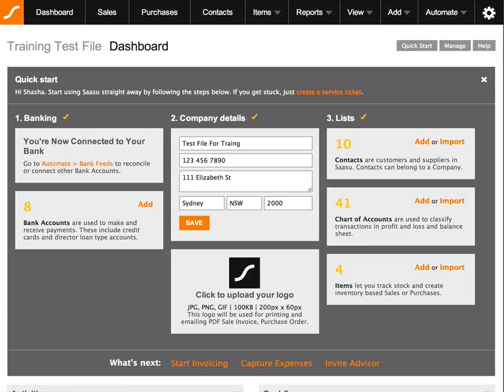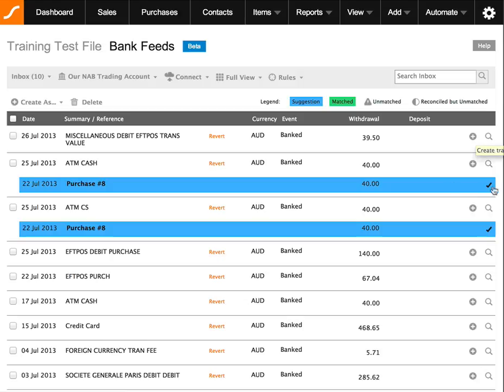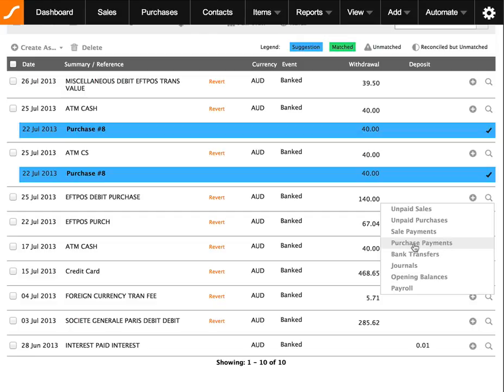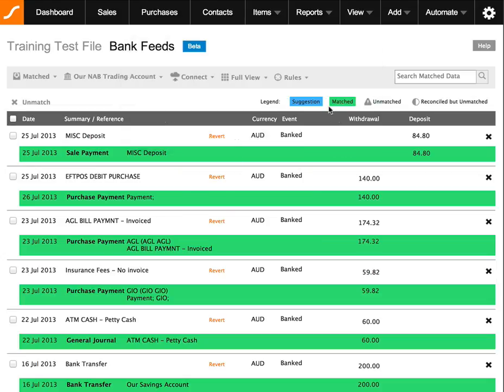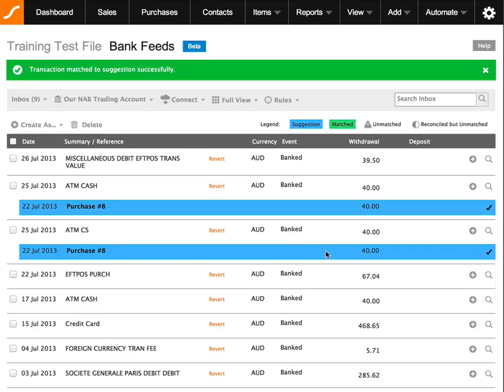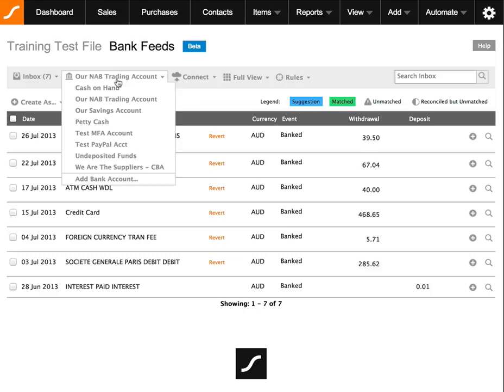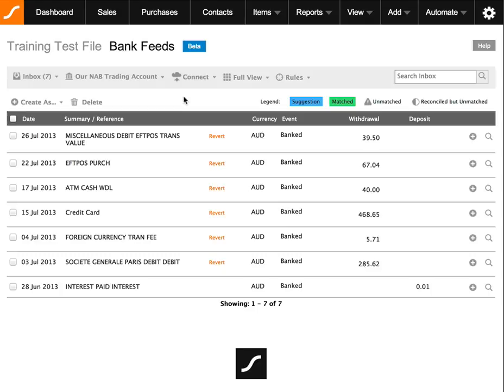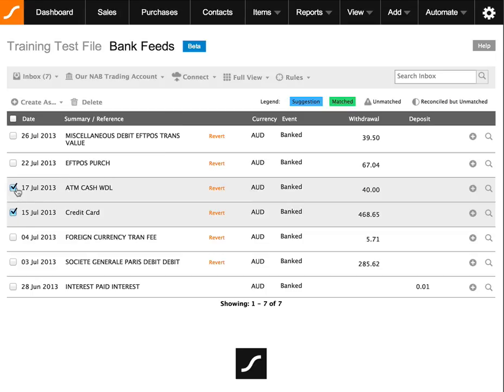Bank Feeds - how it works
This detailed video demonstrates the functionalities available in the Bank Feeds feature, case scenarios to help users understand and learn how to troubleshoot mistakes.
It includes:
Navigation Menu explanation
More on matching invoices and what to do if you make a mistake
More on recognising and dealing with duplicates
How to make a group action such as creating one invoice using multiple payments, and deleting bulk transactions